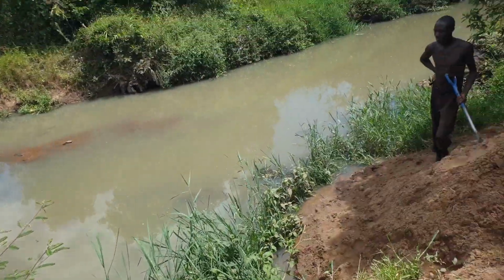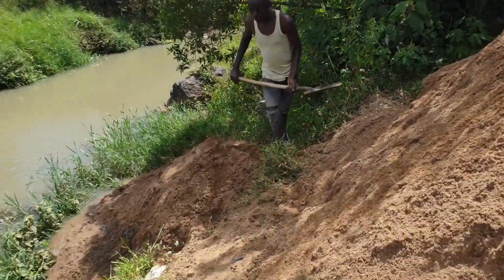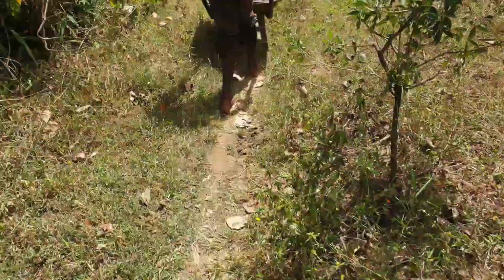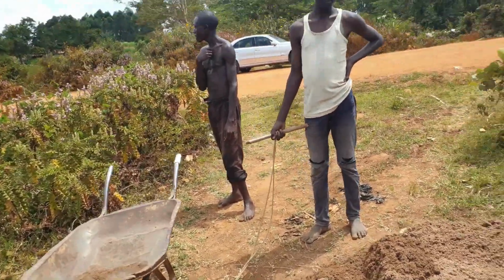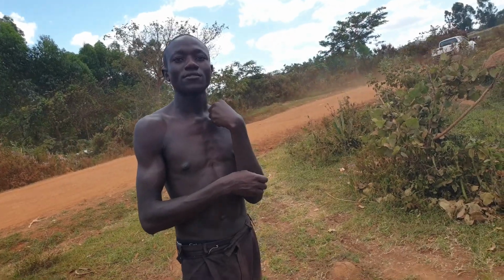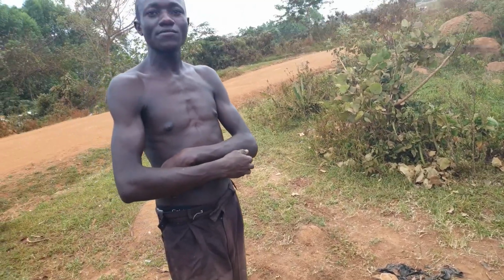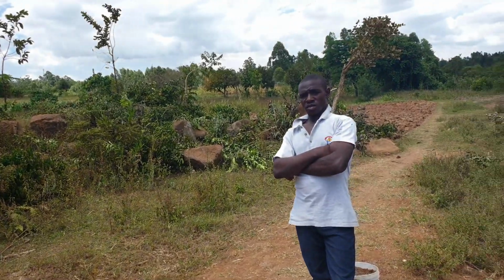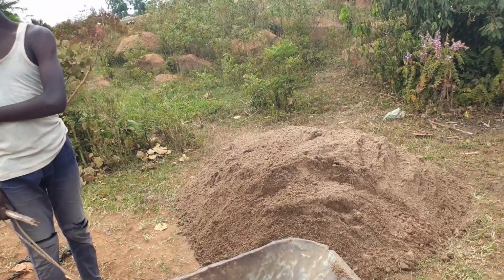Wheelbarrow on Bungoma's Khalaba River